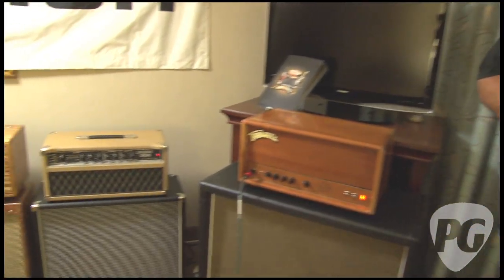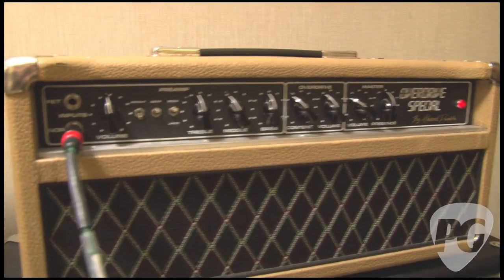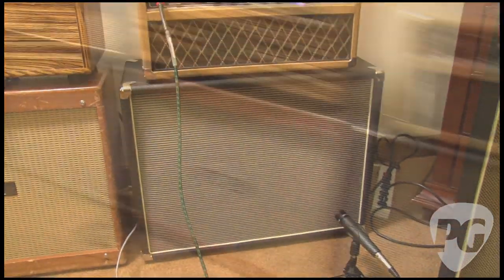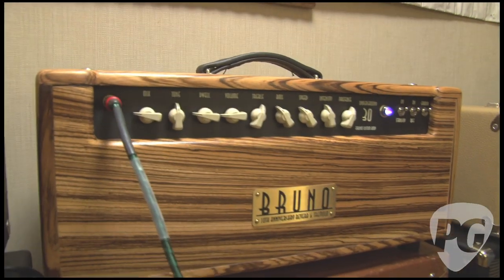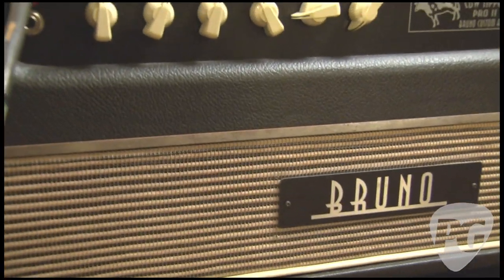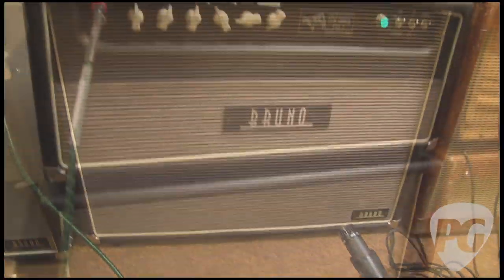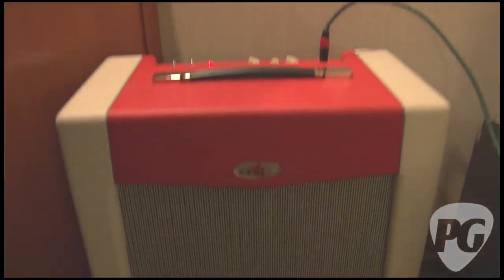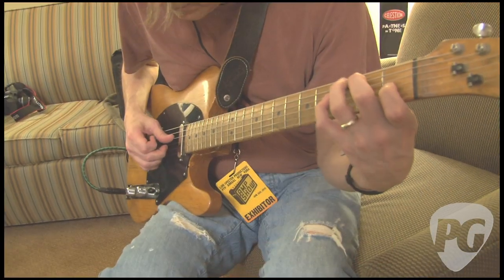NY Amp Show '10 - Celestion Room Demoed w/ a Dumble, Brunos, Trainwrecks & more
PG's Shawn Hammond is On Location at the 2010 NY Amp Show where he visits the Celestion Room.

They loaded several different cabs with their various speakers and had guitarists play through some of the most sought after amps. The amps included [left to right] Komet 19 combo featured a heritage G12H30 with the 55hz cone, Trainwreck Liverpool "Marge" was on a Bruno 2x10 with Gold G10s, prototype 4- 6V6 Bruno Cow-tipper head was on a Bruno 2x12 with Gold G12s, Bruno Underground 30 was in a Bruno 2x12 with Alnico Blues, the famous tan EL34 Dumble was on a Heritage G1265 loaded Bruno 2x12, and Trainwreck Express "Suzanne"—originally owned by George Lynch—was on a Heritage Greenback 20W G12M loaded 4x12.

For more NY Amp Show or Summer NAMM 2010 videos, be sure